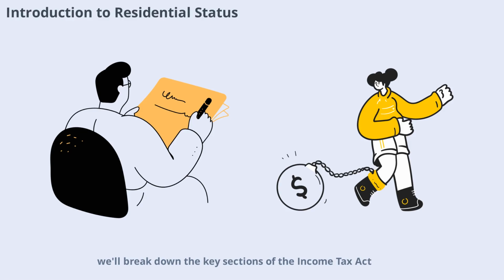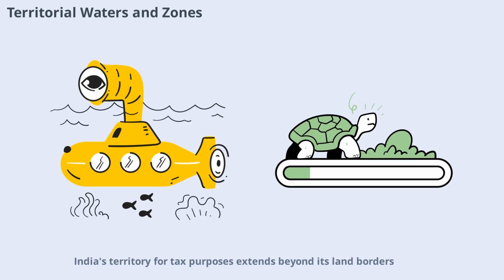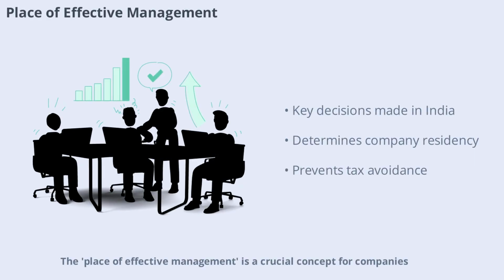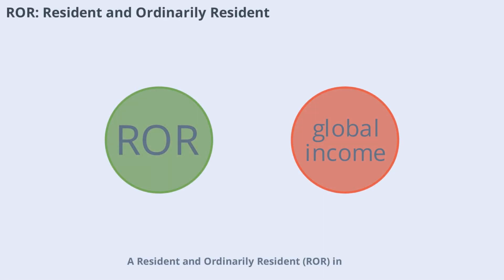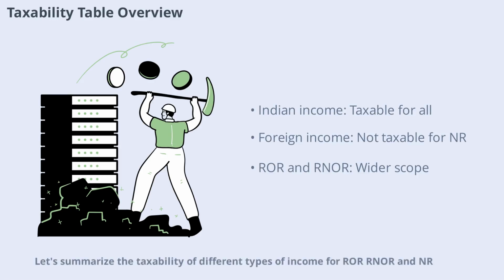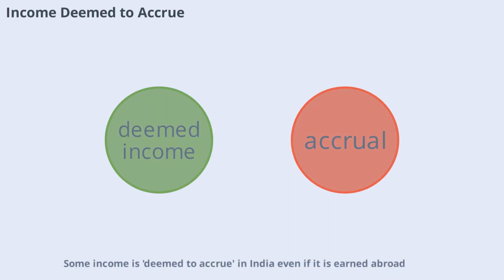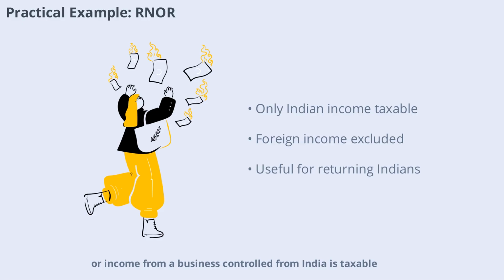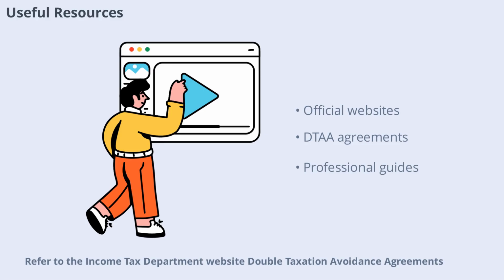Residential Status under Income Tax Act Resident, RNOR & Non Resident Made Easy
Understand Residential Status under Section 6 of the Income Tax Act in the simplest way.

Topics Covered:
✔ Resident
✔ Non-Resident (NR)
✔ RNOR
✔ Conditions for Residence
✔ Residential Status Problems
✔ Scope of Total Income

Ideal for Law Students, Judiciary Aspirants, UGC NET Law and CLAT PG preparation.

Welcome to the ultimate destination for Law Students, Judiciary Aspirants, and Legal Learners! ⚖️📚

This channel is dedicated to simplifying Indian Law with easy explanations, detailed lectures, landmark case laws, exam-oriented notes, and practical legal understanding. Whether you are preparing for LLB semester exams, Judiciary Exams, CLAT PG, UGC NET Law, APO, or other competitive law exams, this channel will help you master legal concepts in the simplest way possible.

🎯 What You’ll Learn Here:
✔ Transfer of Property Act (TPA)
✔ Intellectual Property Rights (IPR)
✔ Constitutional Law
✔ Criminal Law (IPC/BNS, CrPC/BNSS, Evidence/BSA)
✔ Contract Law
✔ Family Law
✔ Competition Law
✔ ADR, Arbitration & Mediation
✔ Consumer Law
✔ Cyber Law & IT Act
✔ Company Law
✔ Jurisprudence
✔ Important Case Laws & Judgments
✔ Bare Act Explanation
✔ Judiciary Preparation Strategy
✔ Law Notes & Revision Classes

✅ Easy Language Explanations
✅ Exam-Oriented Content
✅ Important Case Laws & Illustrations
✅ Judiciary & Competitive Exam Focused
✅ Notes, Revision & One Shot Lectures
✅ Regular Legal Updates & Guidance

👨‍⚖️ Perfect For:

LLB Students
Judiciary Aspirants
CLAT PG Students
UGC NET Law Aspirants
APO & Law Entrance Candidates
Anyone Interested in Indian Law